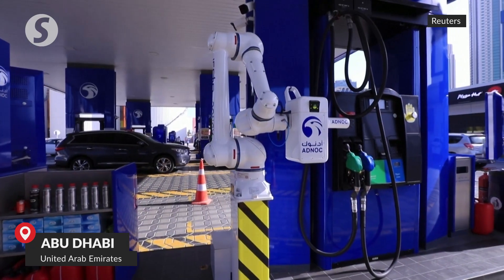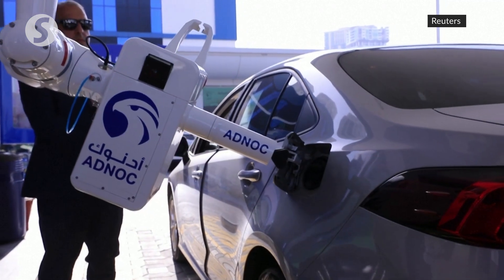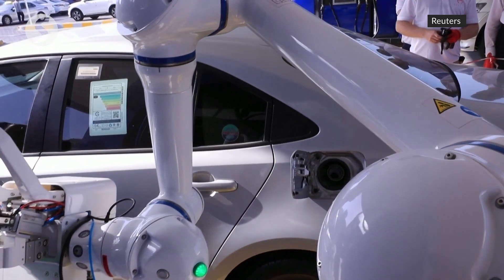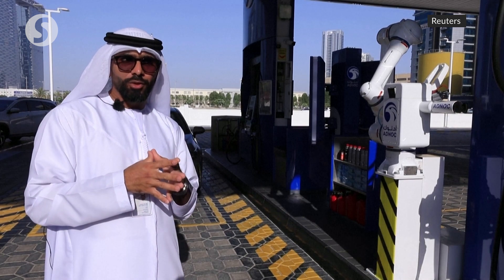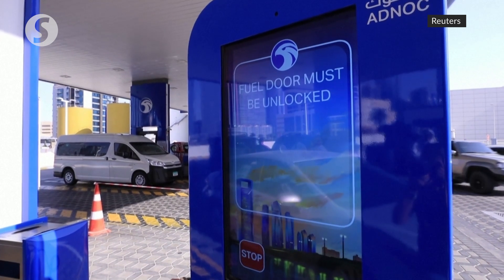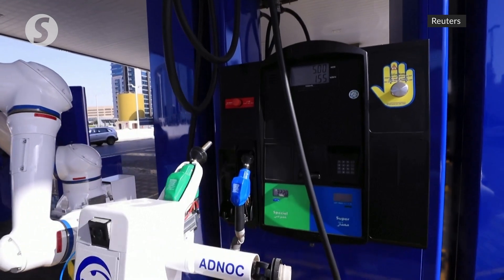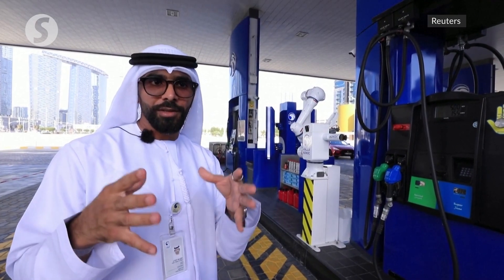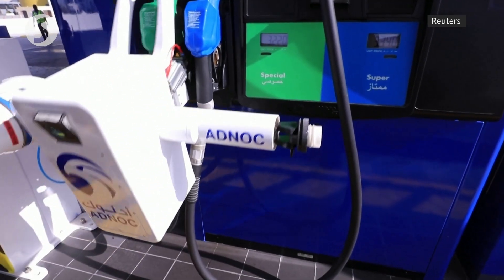UAE launches AI-powered fueling robotic arm at petrol stations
United Arab Emirates' oil giant, ADNOC, has launched a pilot project to introduce robotic refuelling arms in Abu Dhabi.